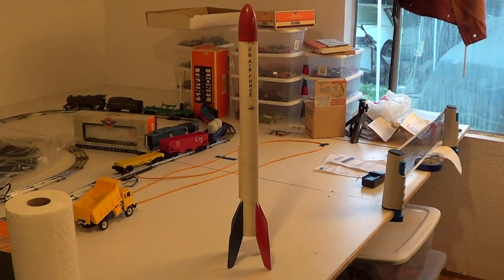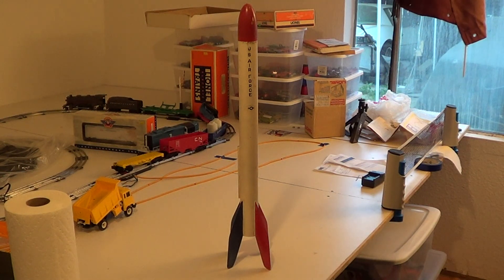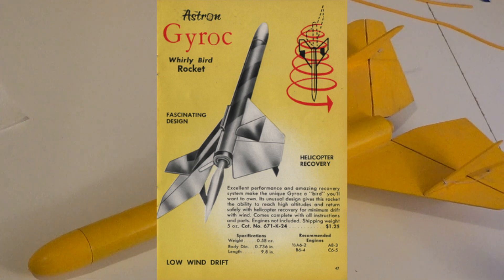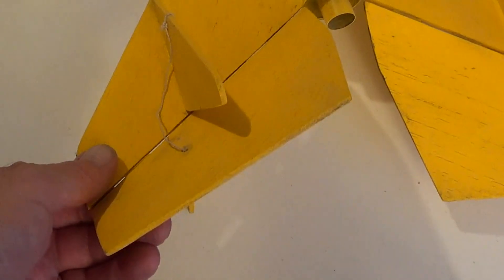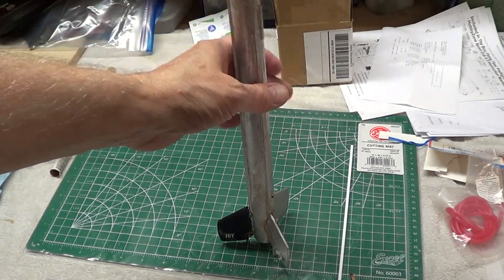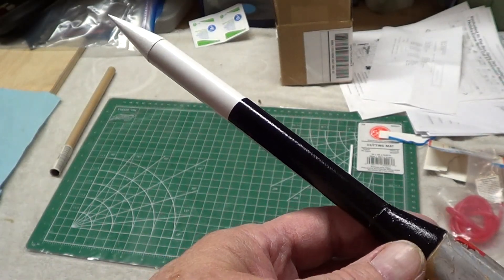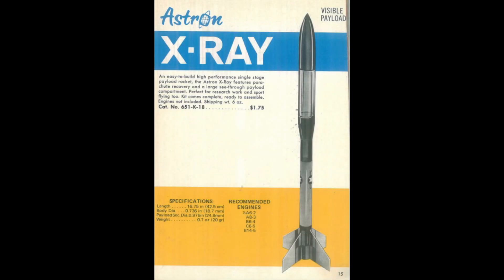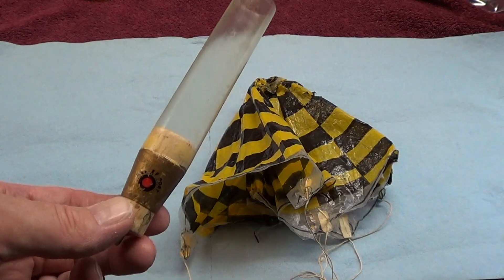More Vintage and New Rocket Fun--Big Bertha, X-Ray history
Fun facts about an Estes Big Bertha from 1970, other ToyKingWonder rocket projects.